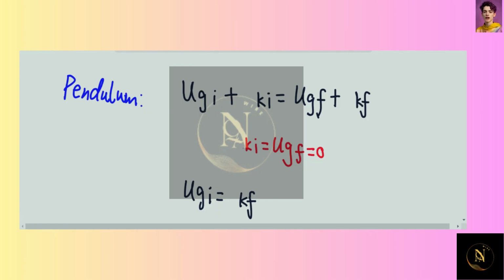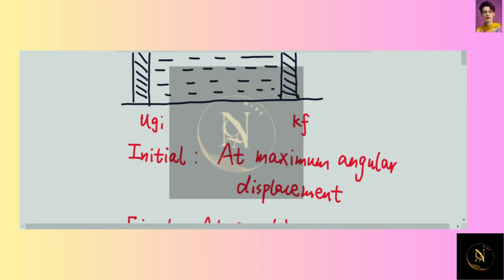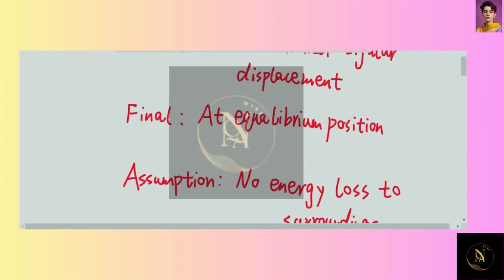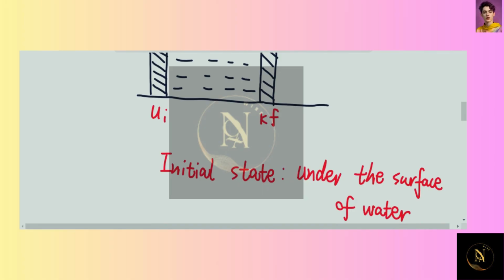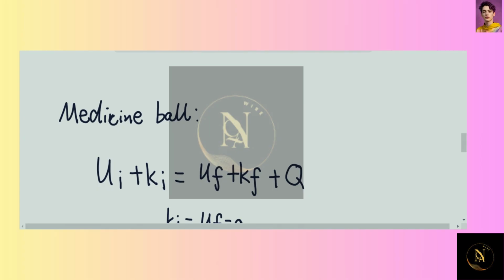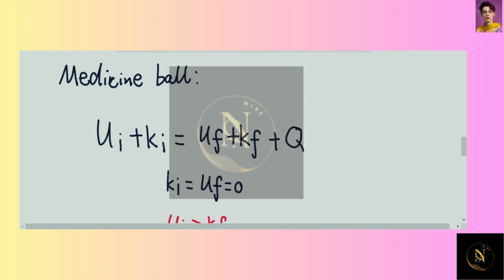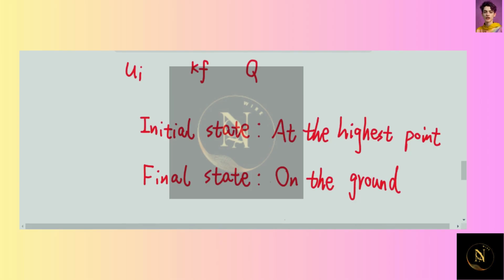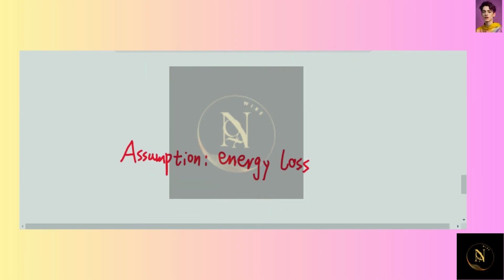Consider the three objects described in Problem 1 a Choose a system for each and construct energy b